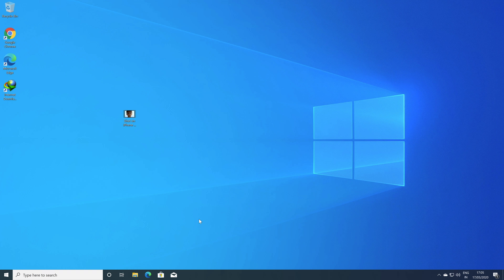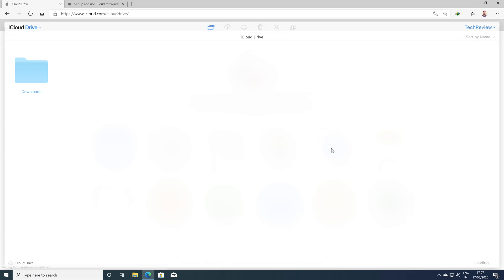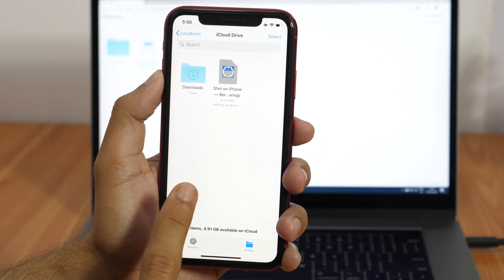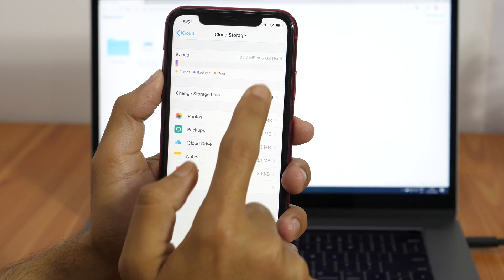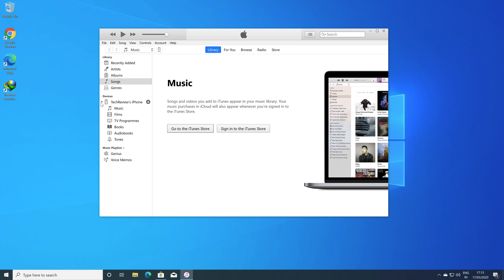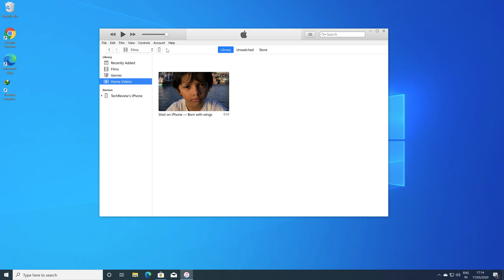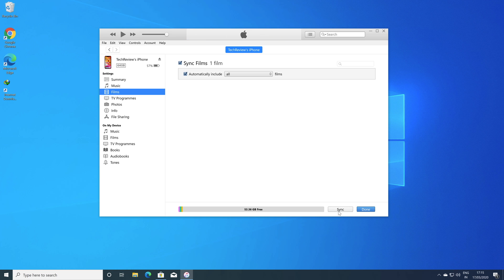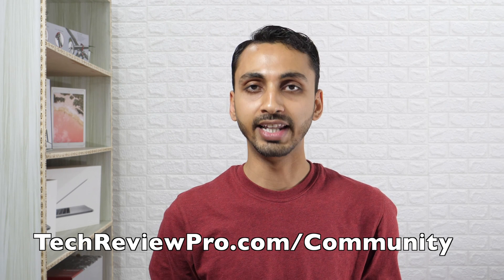How to Transfer Videos from PC to iPhone Camera Roll? Transfer Videos from Windows PC to iPhone/iPad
Want a quick and easy way to Transfer Videos from PC to iPhone Camera Roll? Learn How to Transfer Videos from PC to iPhone without iTunes as well as using iTunes. Best Tool to Transfer Video between PC and iPhone (for Windows PC) and transfer videos from Mac computer to iPhone (for Mac Computer). *aff link.

In this video, you'll learn 2 methods to transfer video from Windows PC to iPhone.

There are multiple options to transfer videos from PC to iPhone, and in the first method, I'll show how to use iCloud for transferring the video from PC to iPhone. However, in the second method, I'll show how to transfer video from PC to iPhone using iTunes.

So if you are wondering how to transfer video from computer to iPhone, then you must watch this video entirely.

Hopefully, you liked this tutorial regarding How to Transfer Videos from PC to iPhone Camera Roll.